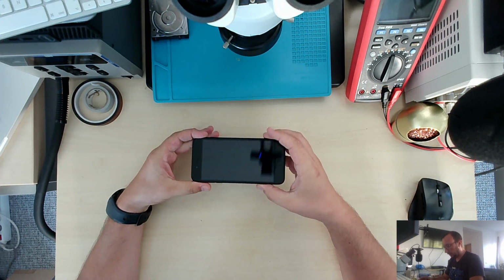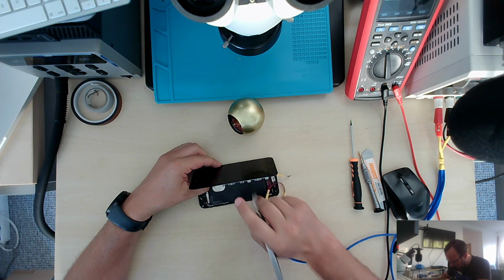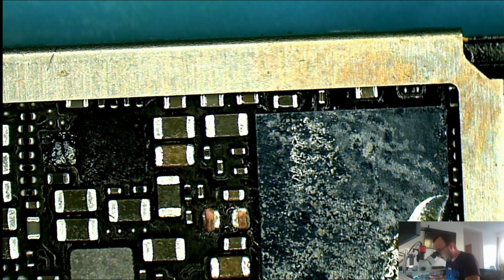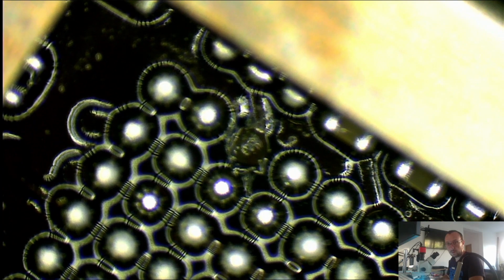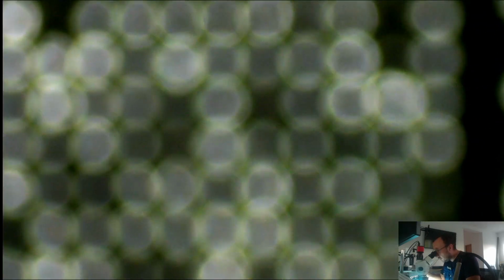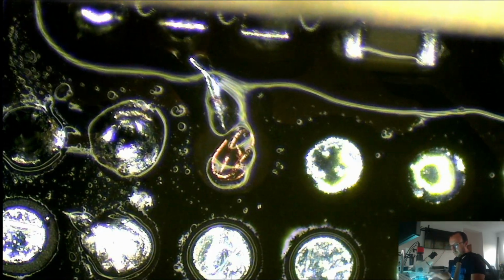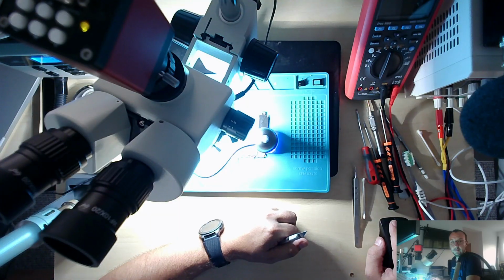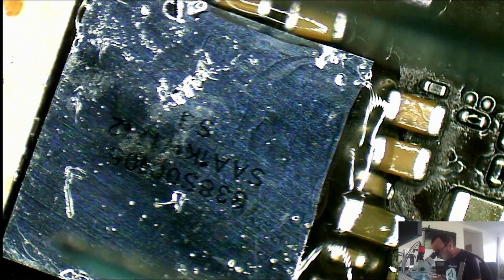iPhone 7 Plus audio IC repair +baseband in Part 2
Got an iPhone 7 Plus - was told that it was getting hot and lagging. Actually, phone didn't even power on due to a short under the audio IC pending another technician "quick fix" attempt to reflow the audio ic. Also, a baseband CPU work is required on this phone as there is no IMEI present and keeps searching for network. That will be in a future video.